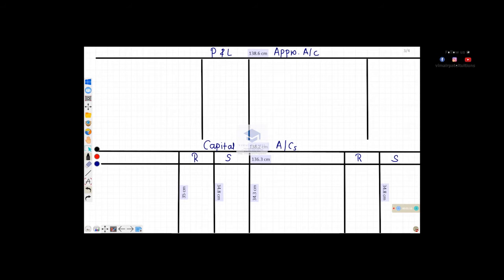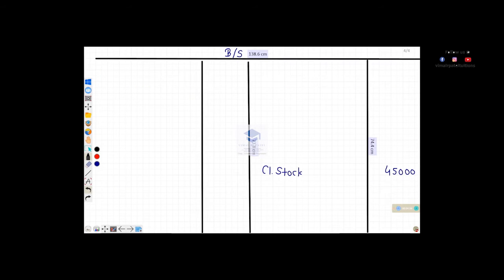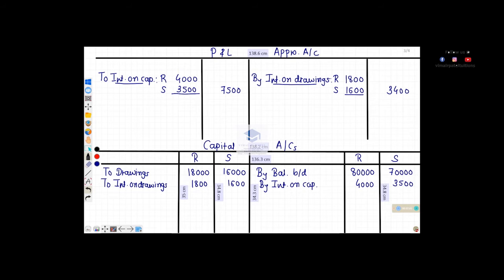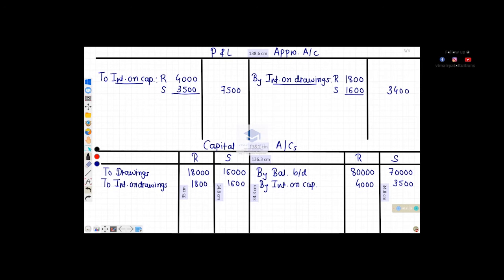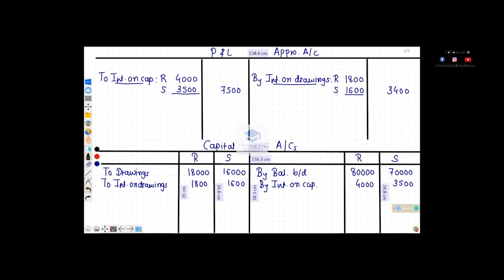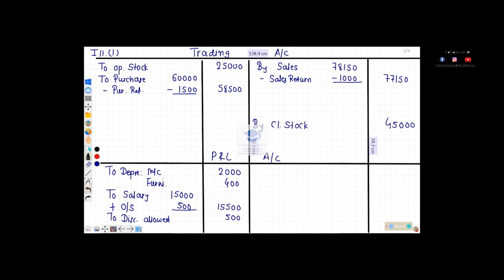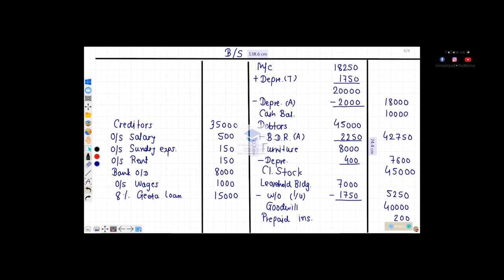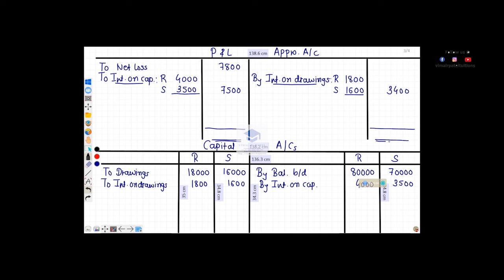Final Accounts 4